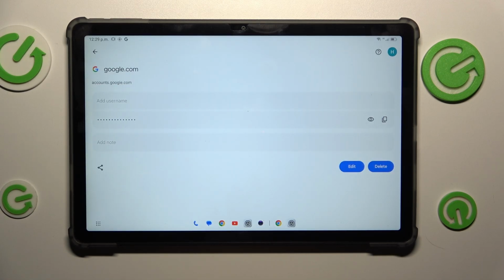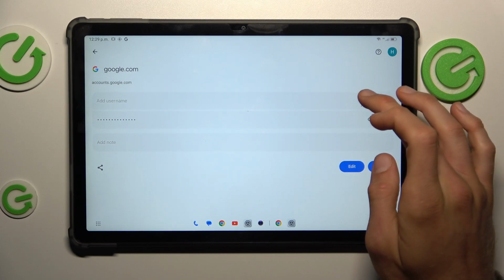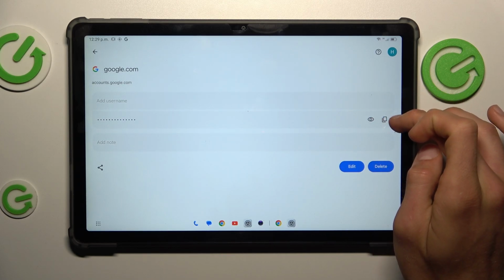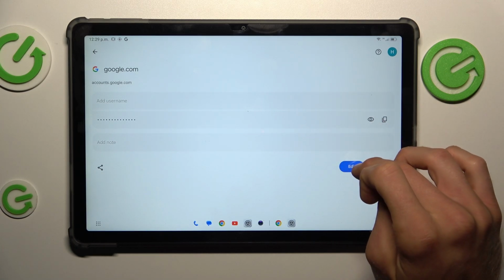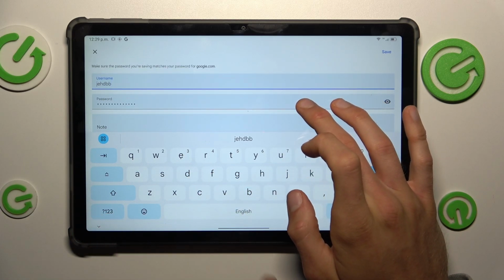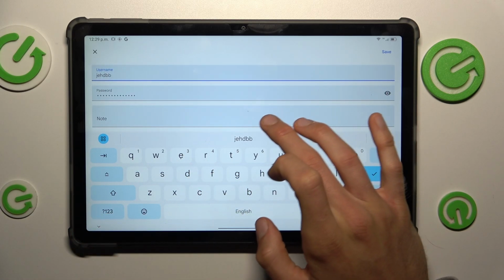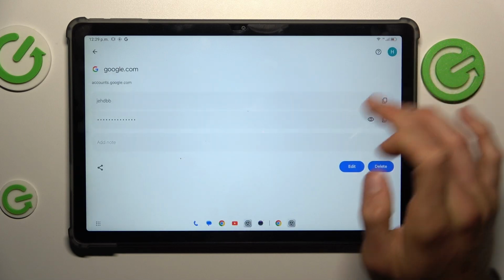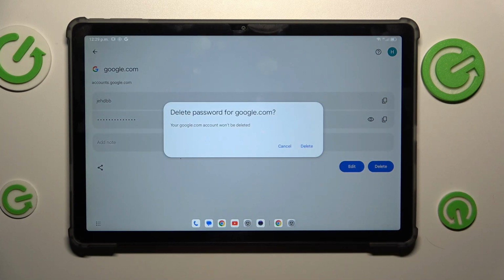Blackview tap 16 pro How To Manage Google Passwords MP4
More details: hardreset.info

Managing your Google passwords on the Blackview tap 16 pro is easy with this guide. Learn how to save, delete, and autofill passwords for your accounts.